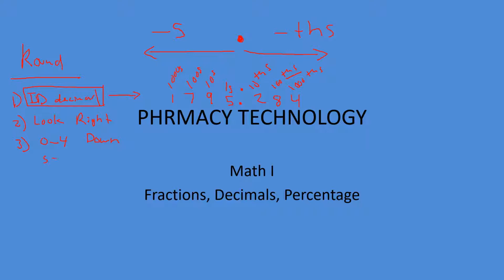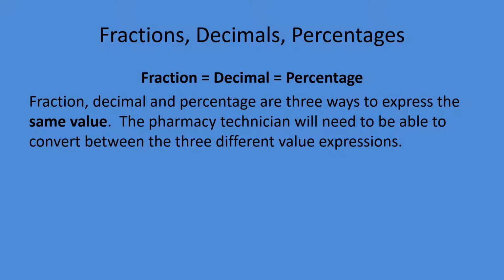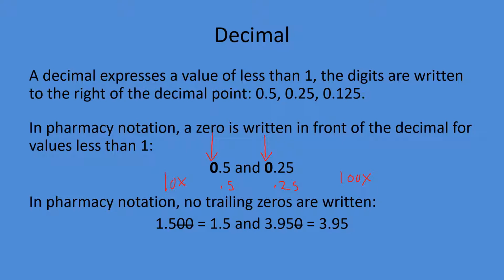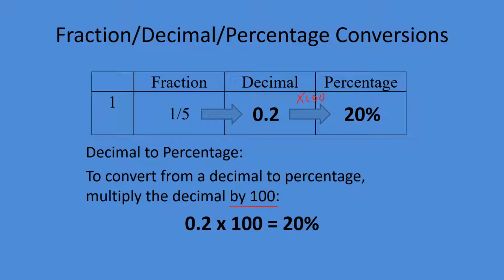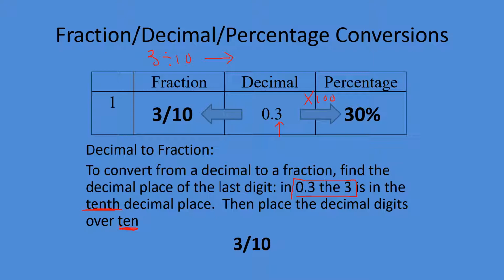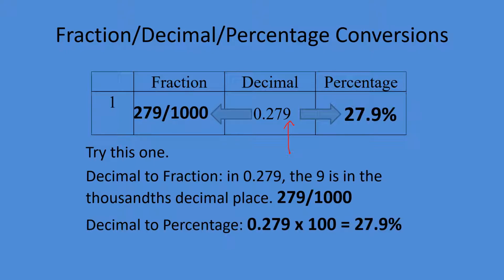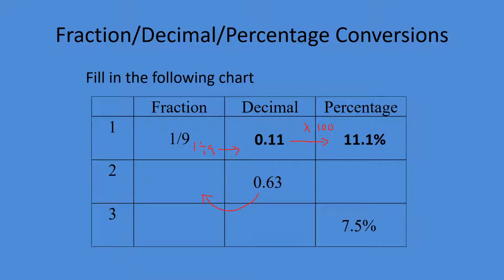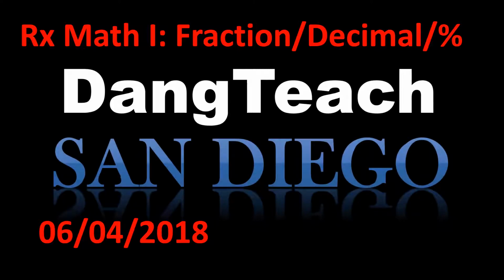Rx Math I: Fraction/Decimals/Percentage 06/04/2018